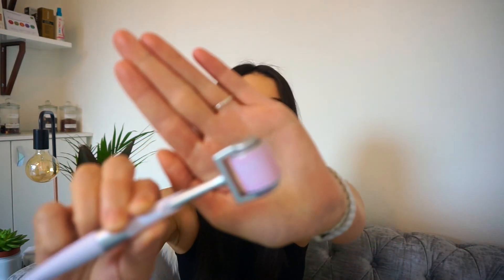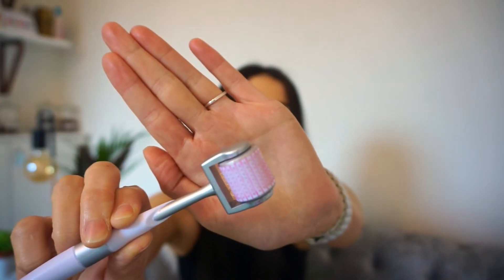Luminous Collagen Therapy at Emmaline Tsui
Facebook: Emmaline Tsui Holistic Facialist

Want to buy skinade? I would love if you select my clinic from the drop down box - it's Emmaline Tsui Holistic Facialist

for my food and lifestyle blog or instagram @foodlifeandem

Viceroy & Grace Botanical Face Oil or instagram @viceroyandgrace

Amy Evelyn Handmade Soy Wax Candles or instagram @amyevelyndotccom